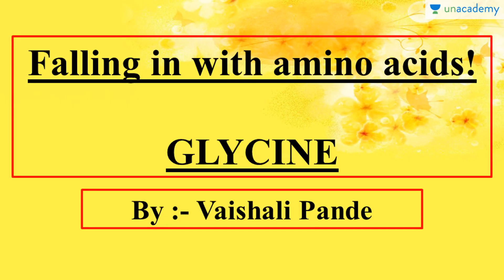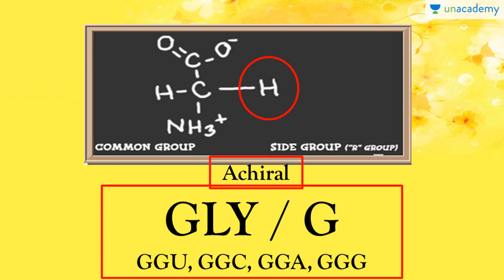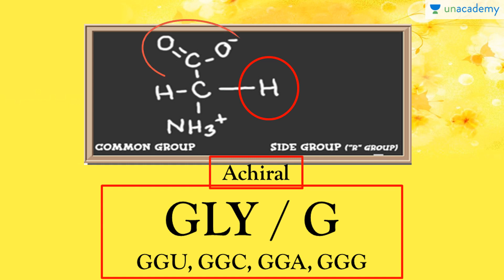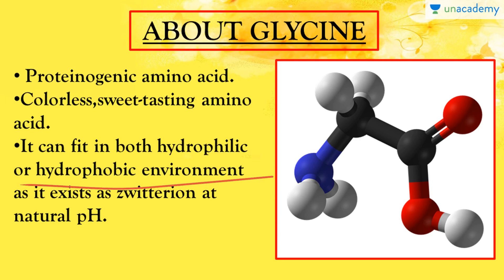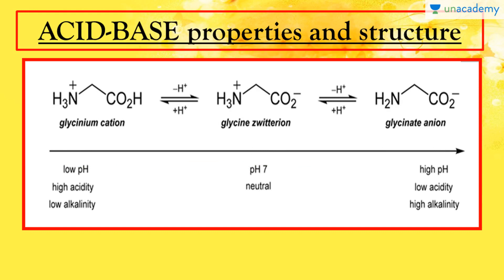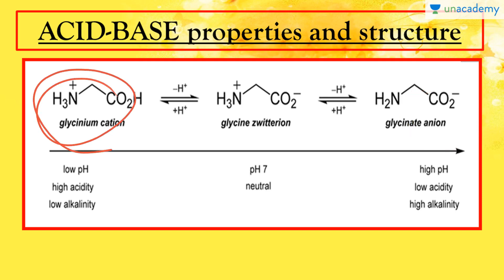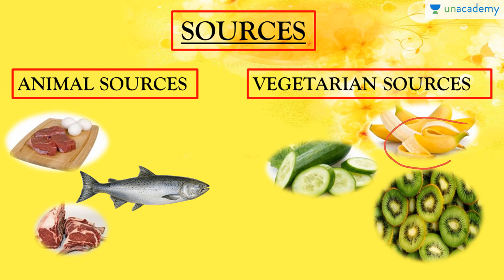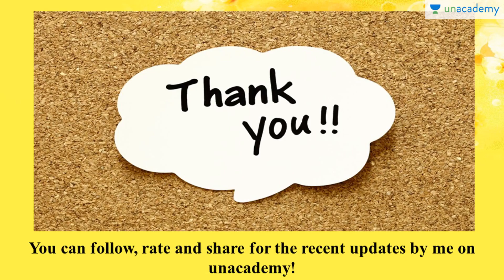Amino Acids - Glycine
Amino Acids - Glycine: In this lesson, Vaishali Pande will be discussing about the description of amino acid GLYCINE. This lesson also covers the amino acid classification and explanation about the structural and functional properties of 5 standard amino acids.

To watch this entire collection of lessons and to discuss with the educators go